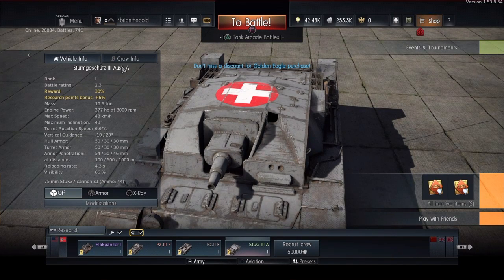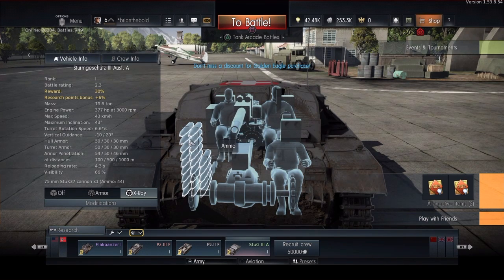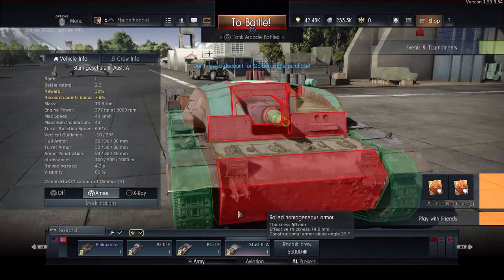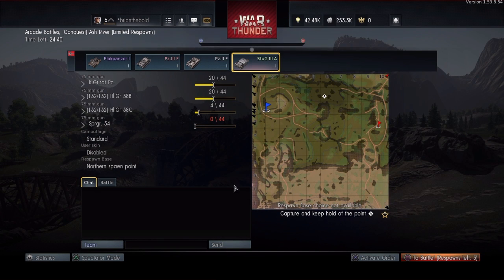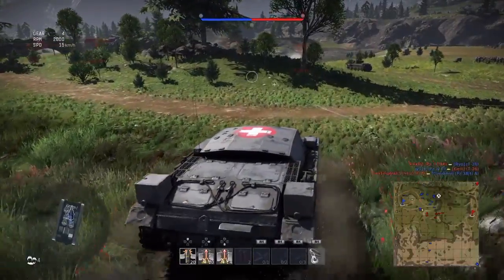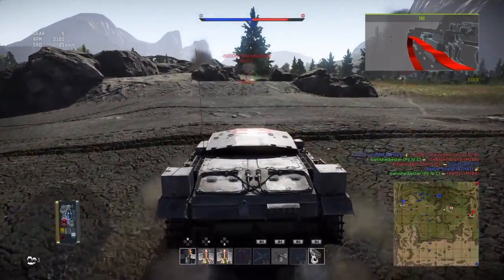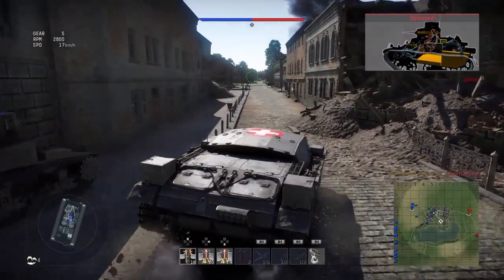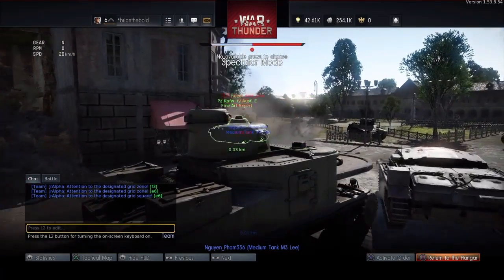Stug 3 A Review || War Thunder PS4